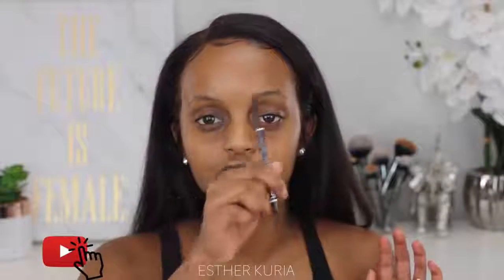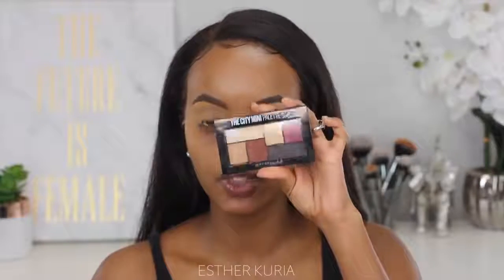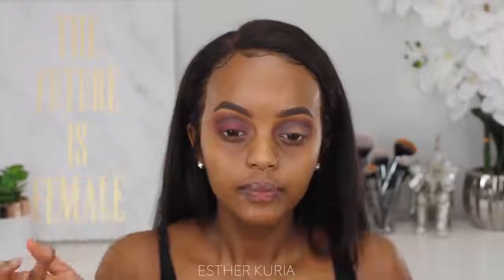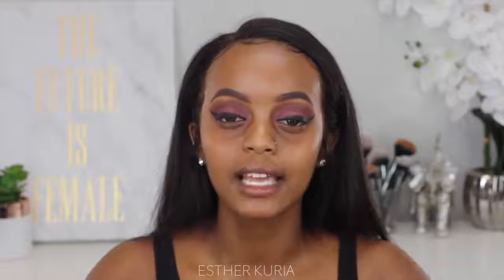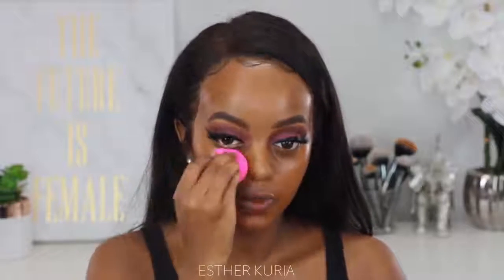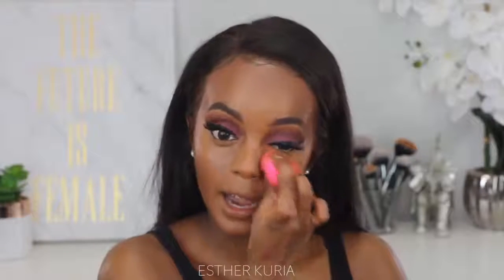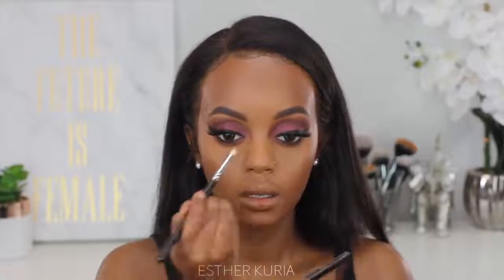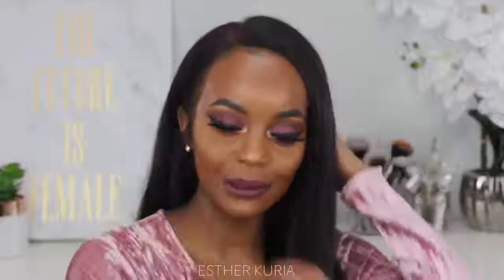FULL FACE NOTHING OVER $10 AFFORDABLE MAKEUP TUTORIAL 2019 #3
Simple Everyday Makeup look and a Simple Hairstyle / Basic makeup for Beginners